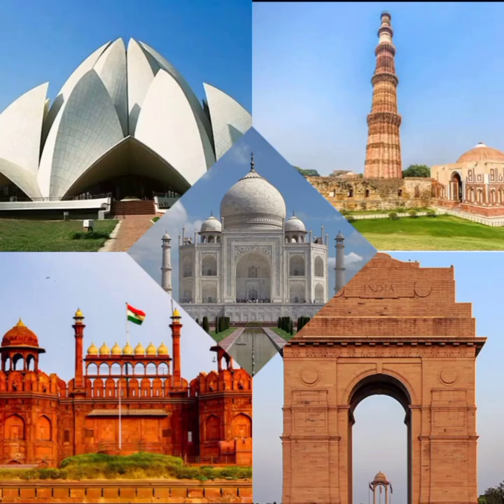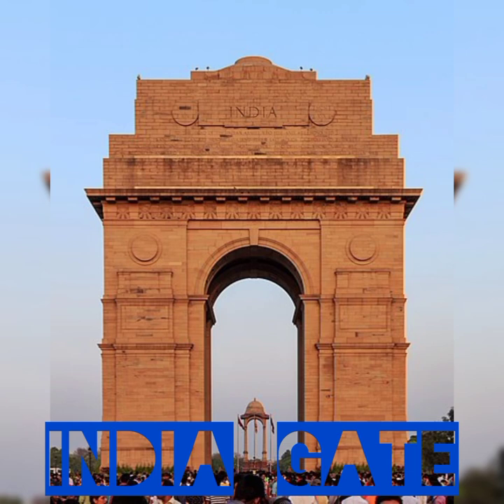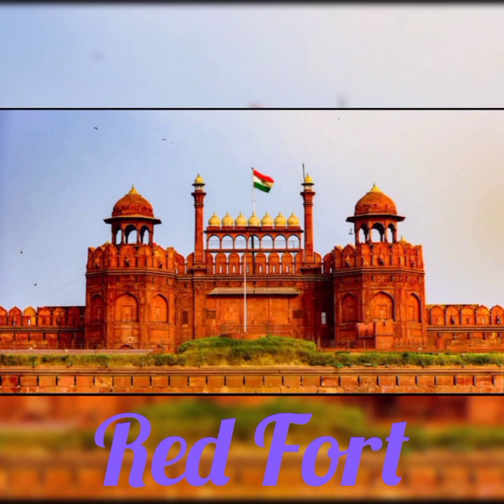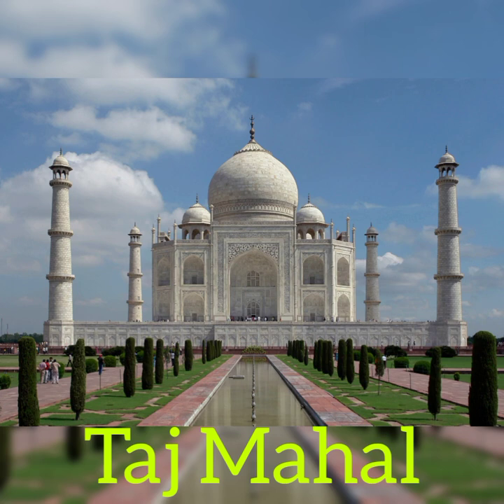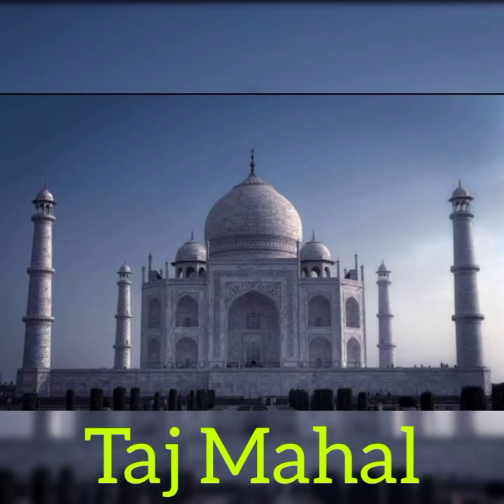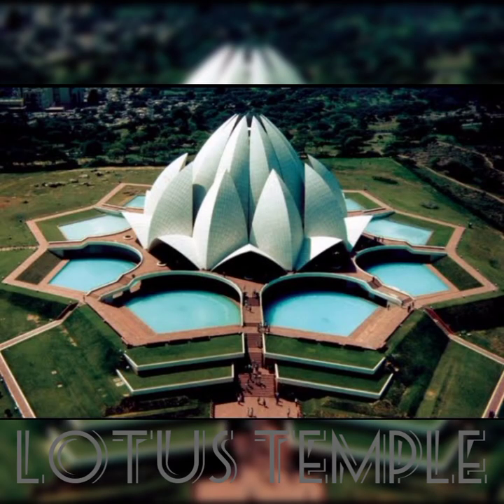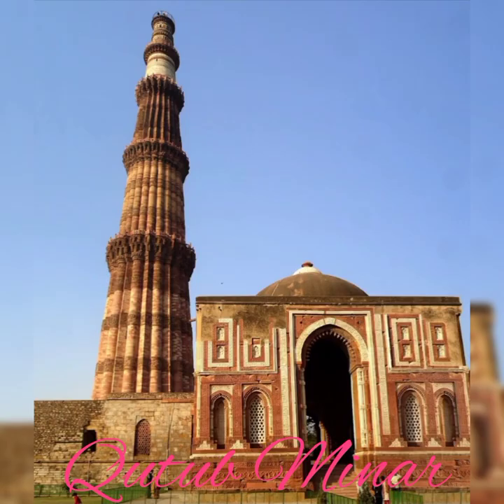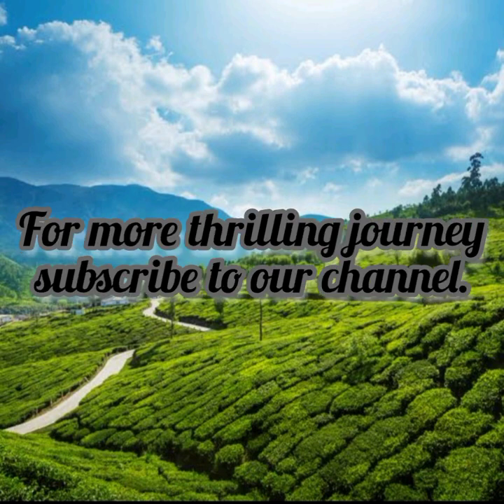Delving into India's Past: Unveiling its 5 Historical Gems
In this captivating video, we embark on an awe-inspiring journey through India's rich history as we unveil five iconic historical gems. India, with its rich cultural heritage, has witnessed the rise and fall of magnificent empires, leaving behind a treasure trove of historical landmarks. Join us as we delve into the enchanting stories behind these remarkable places and discover the fascinating tales etched in stone. We bring you a glimpse of India's architectural brilliance and cultural magnificence. Immerse yourself in the awe-inspiring beauty and historical significance of these iconic landmarks as we unlock the secrets of India's past. Join us on this virtual exploration as we take you on a captivating journey through time and unravel the mysteries that lie within these architectural marvels. Don't miss out on this captivating adventure; hit the play button, and let's embark on this unforgettable tour of India's historical legacy! These five historical gems are just a glimpse into the vast tapestry of India's rich heritage. Discover the stories, experience the grandeur, and be inspired by the wonders that await you. Thanks for joining us on this journey through India's history.

Timecodes
0:00 Intro
0:24 India Gate
0:51 Red Fort
1:23 Taj Mahal
1:53 Lotus Temple
2:21 Qutub Minar
3:09 Conclusion

Indian history
historical sites
explore India
Indian culture
travel vlog
historical landmarks
world heritage sites
ancient architecture
historical monuments
India tourism